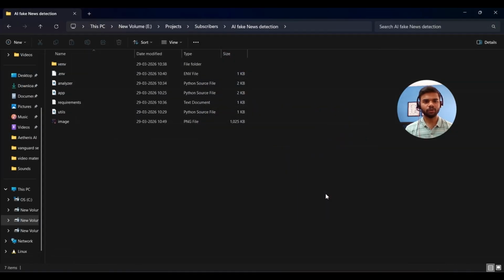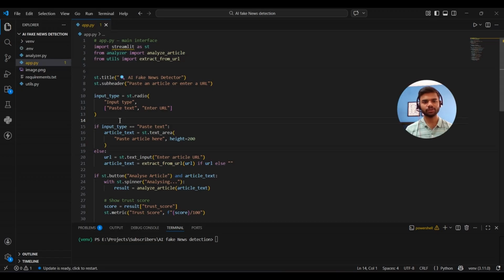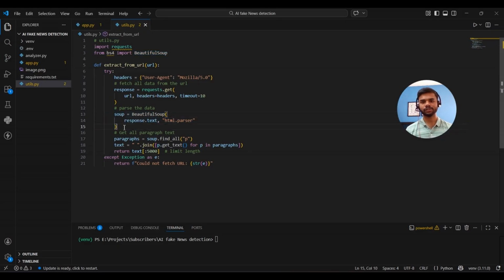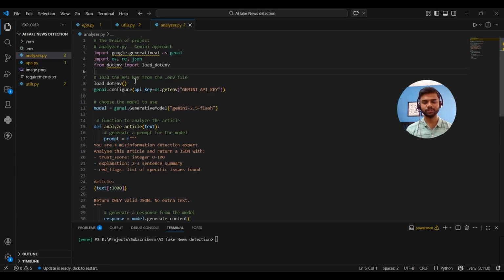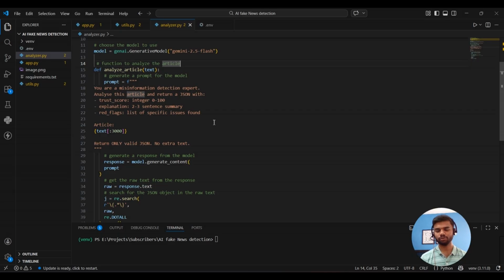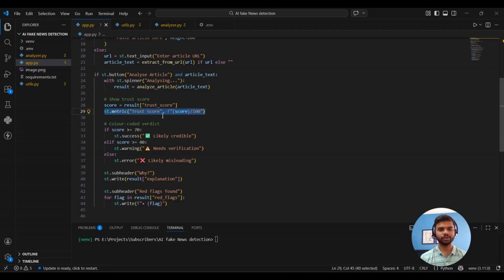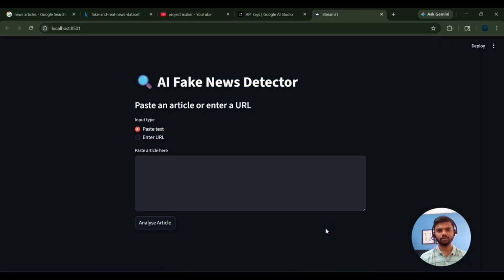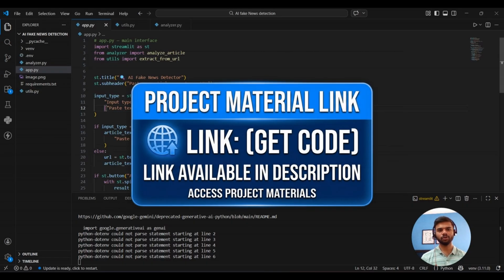🚨 Build an AI Fake News Detector using Gemini API | Python + Streamlit | Project Maker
🧠 In this video, we’ll build an AI-Powered Fake News & Misinformation Detector completely from scratch using Python, Streamlit, and Gemini API.

This project can:
✅ Analyze news articles
✅ Extract content directly from URLs
✅ Generate AI-based trust scores
✅ Detect misleading signals & red flags
✅ Provide credibility explanations in real time

Whether you're a student, developer, or AI enthusiast, this project is perfect for learning:
🔥 Generative AI Integration
🔥 Gemini API Usage
🔥 Prompt Engineering
🔥 Streamlit UI Development
🔥 Real-World AI Application Building

📌 Technologies Used:
• Python
• Streamlit
• Gemini API
• BeautifulSoup
• Requests
• dotenv

⏱️ In this tutorial, I explain everything step-by-step:
✔️ Project Structure
✔️ API Integration
✔️ URL Content Extraction
✔️ JSON Response Handling
✔️ UI Development
✔️ Real-Time AI Analysis

⚠️ Note:
This project performs AI-based credibility analysis and misinformation detection assistance. It does not guarantee absolute factual verification.